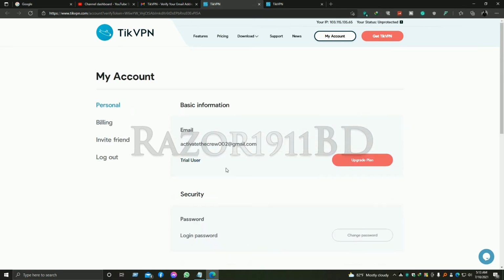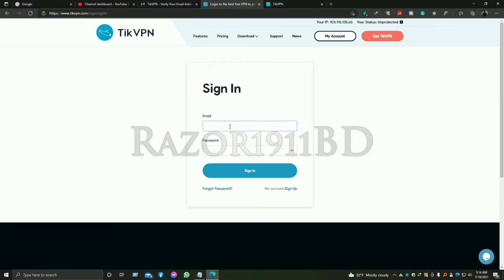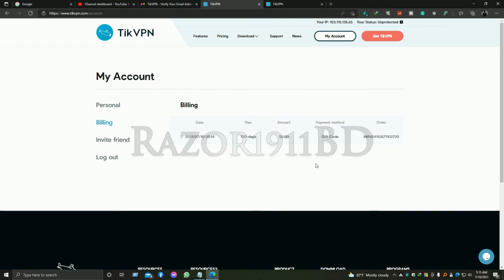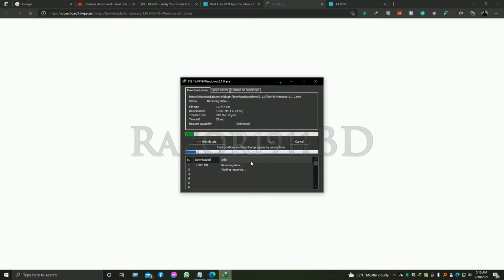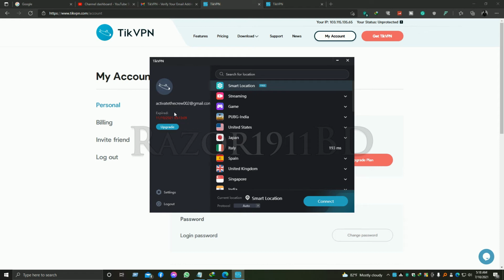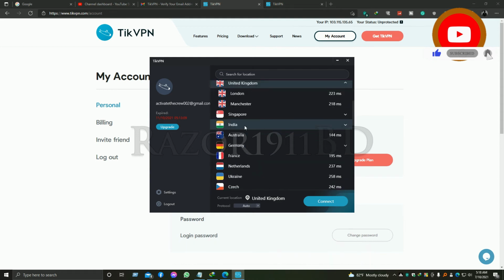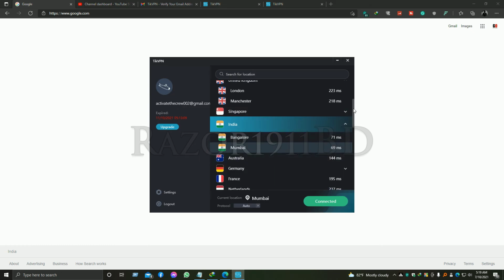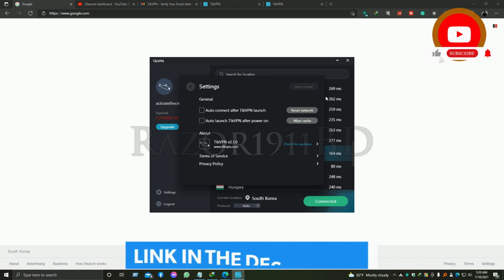How to get TikVPN 100% Original License as GIFT 2021 | Software Giveaway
TikVPN is the best free VPN service to unblock websites such as Netflix, Hulu, and BBC, TikVPN can protect privacy and security well at the same time. TikVPN is a VPN service for anonymous and safe Internet browsing. The service uses reliable 256-bit encryption and allows you to choose one of more than 40 locations for connection. TikVPN does not save logs of your actions or the history of visited sites, providing complete anonymity on the Internet.

Hurry UP!!! 🔰 Hurry UP!!! 🔰 Hurry UP!!!

📌📌 License Validity: 4 months
📌📌 Support: Windows, macOS, Android & iOS

💥 PRESS THE 🔔🔔🔔 (BELL) ICON TO GET NOTIFIED 💥